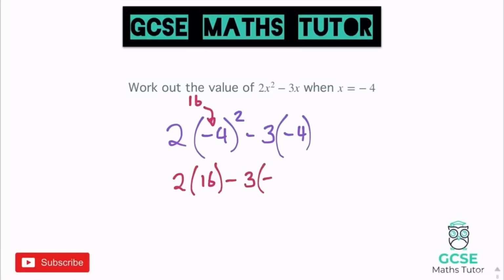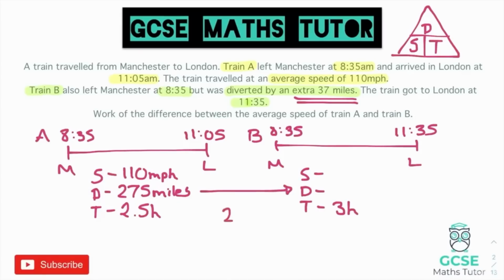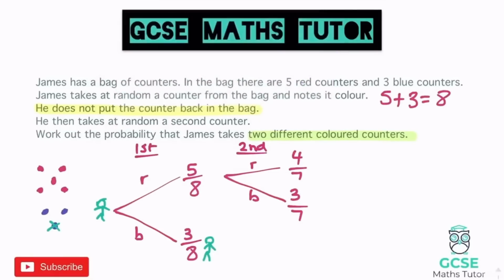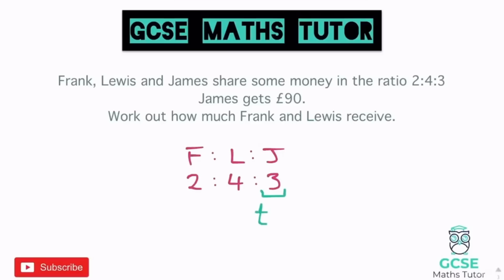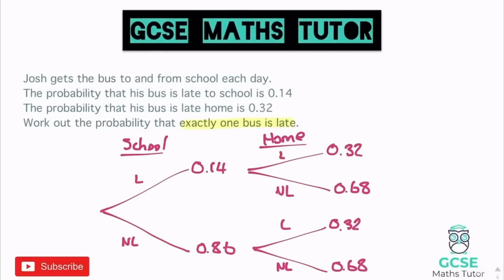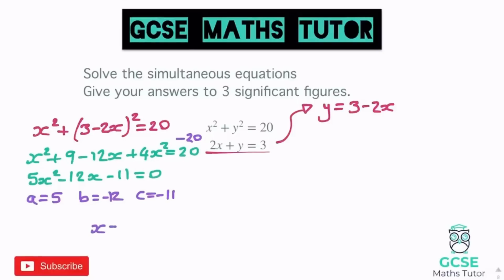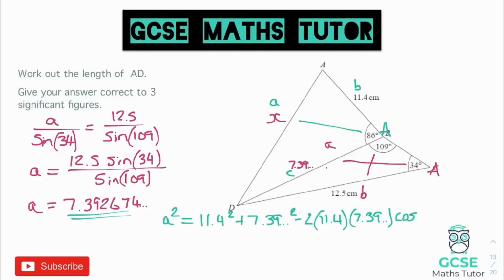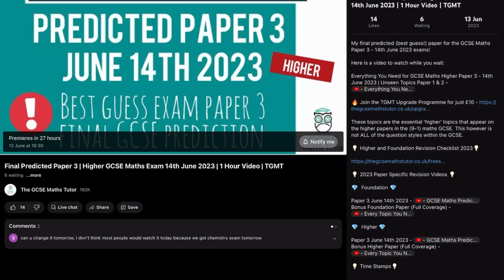Common Paper 3 Topics | Revise With Me for Higher Paper 3 - November 13th 2023 | TGMT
A video revising a huge selection of fundamental topics for Paper 3 that you need to achieve a grade 6-9 in GCSE maths.

Everything You Need To Pass Your GCSE Maths Exam in 45 Minutes! Crossover | GCSE Maths May 19th 2023

These topics are the essential ‘crossover’ topics that appear on both the higher and foundation papers in the (9-1) maths GCSE. This however is not ALL of the question styles within the GCSE.

🔥Download my FREE Ultimate Revision Guide here 🔥

🔥Download my FREE practice booklets here🔥

🚨 Crossover Essential Videos 🚨

🚨 Higher Essential Videos 🚨

💎  Foundation 💎

💎  Higher 💎

💡 Time Stamps💡